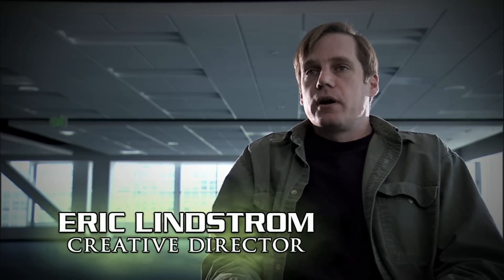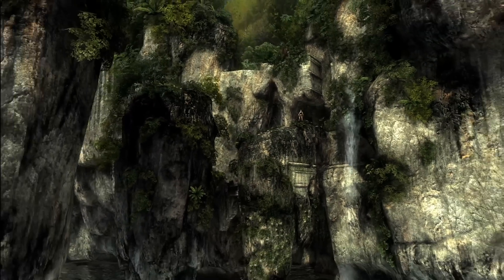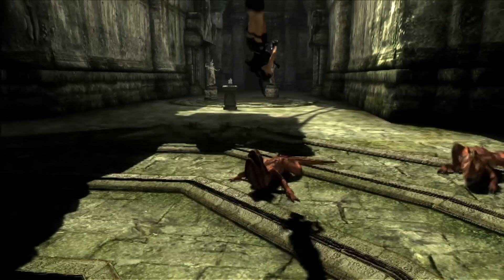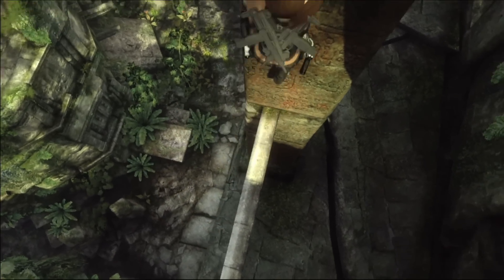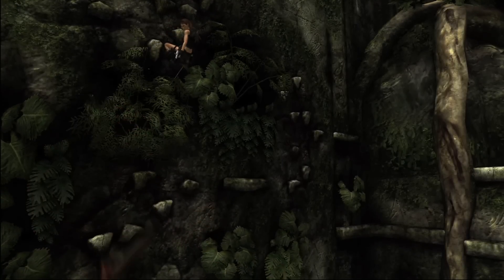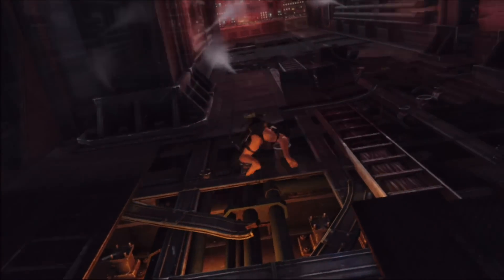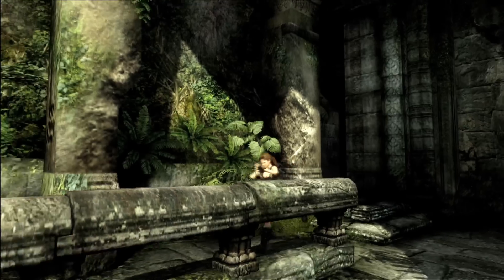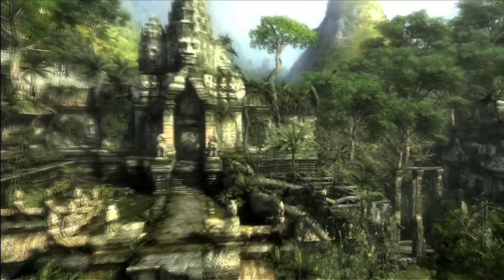Tomb Raider Underworld - Developer Diary #3 'What Could Lara Do'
Trzeci odcinek Developer Diary poświęcony umiejętnościom Lary.